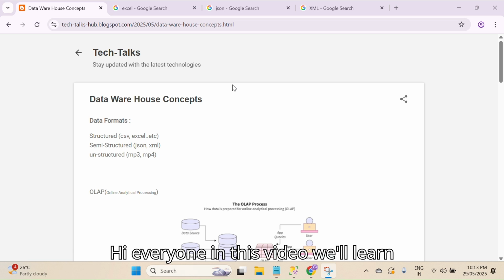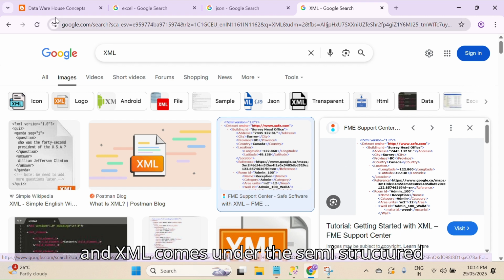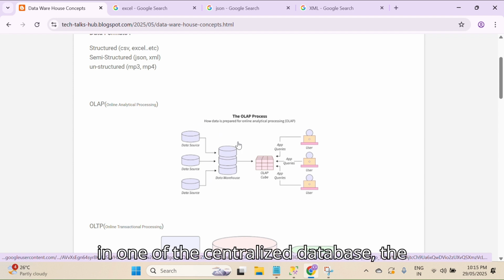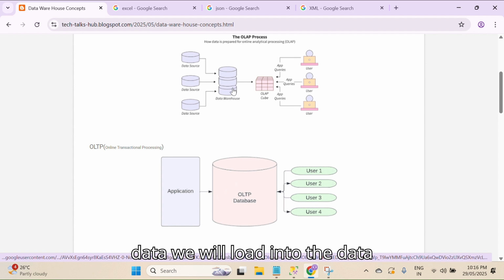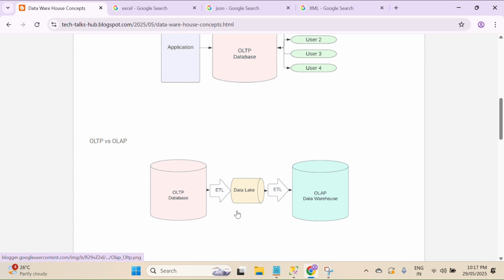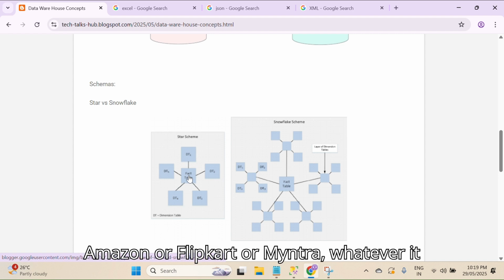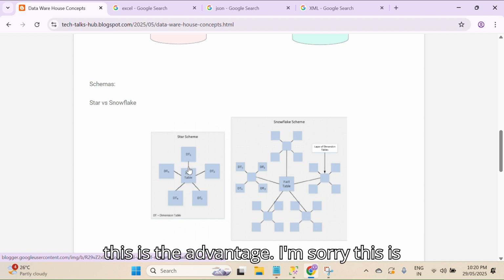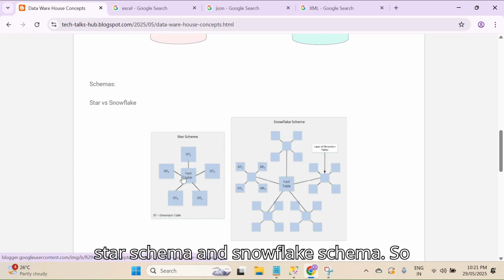DataWarehouse Concepts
This Video Explain about DataWarehouse Concepts like OLAP and OLTP
OLAP vs OLTP and Star and SnowFlake Schemas